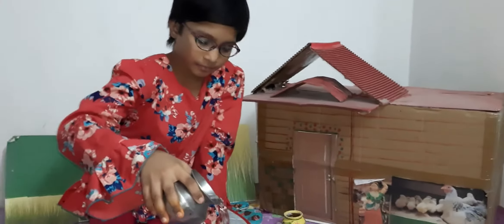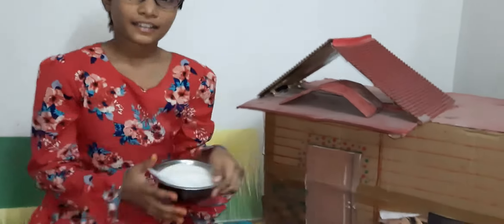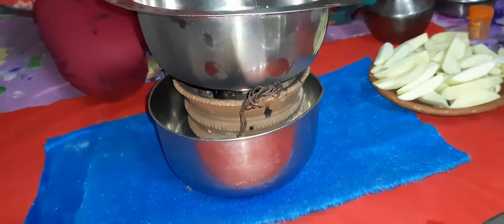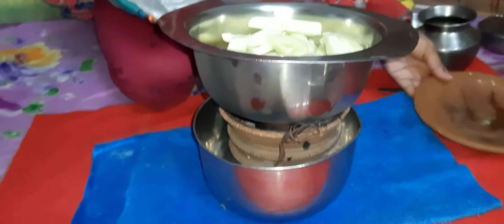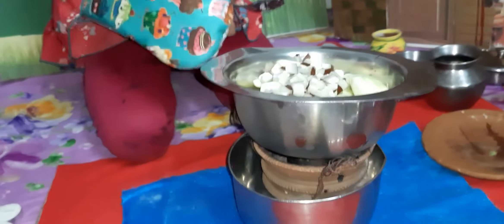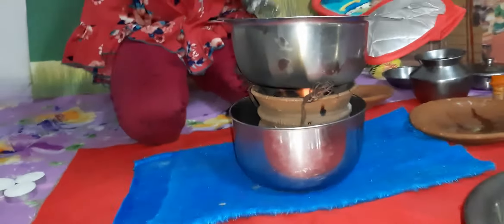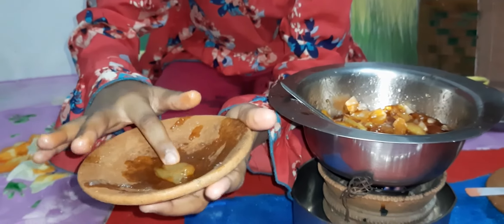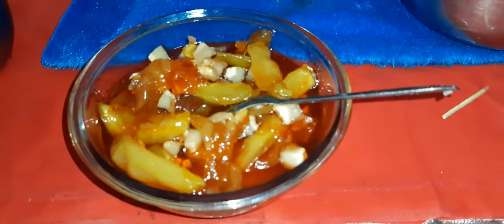kairi ka murabba banaya baby-H ne bahut fantastic real murabba.